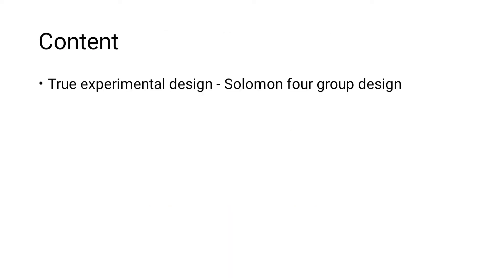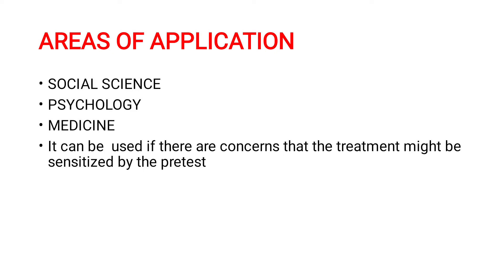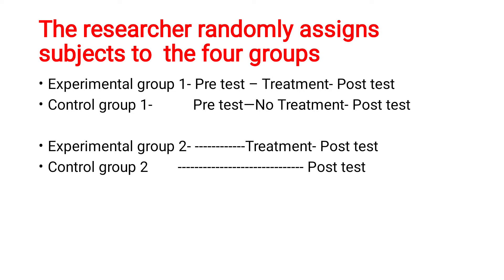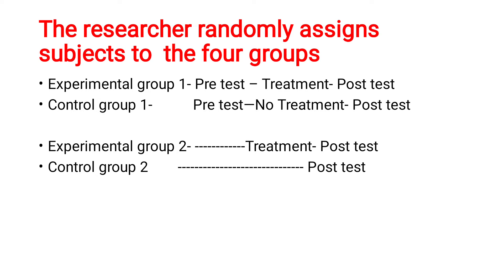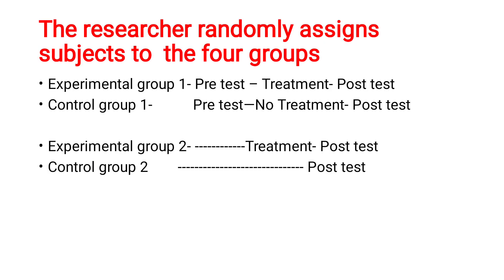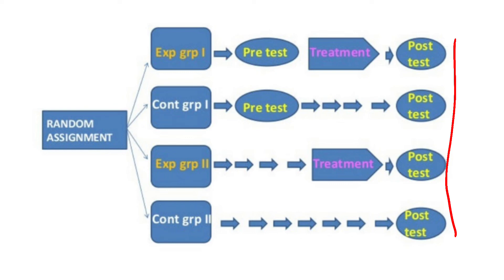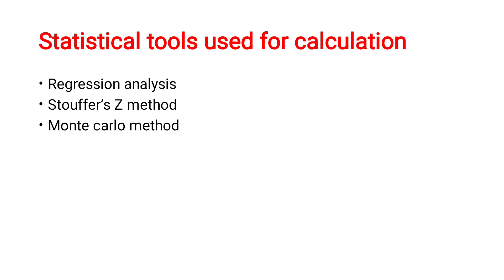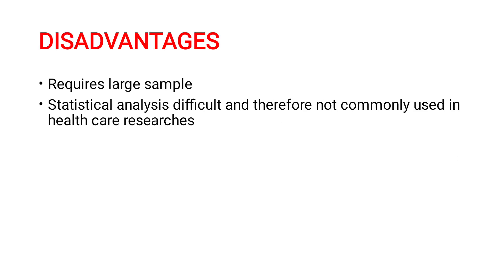Solomon four group design|True experimental research design|Research design in Nursing research|Bsc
# Nursing

True experimental research design
Solomon four group design
cross over design
factorial design
randomised block design
Research Approach
survey approach
experimental approach

Historical Research
Historical Research design
Historical approach
Historical method